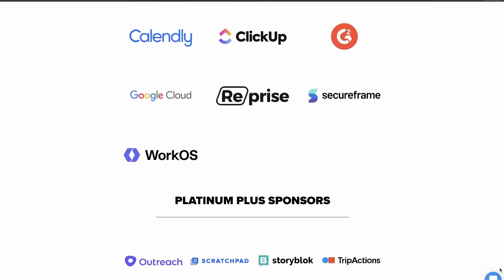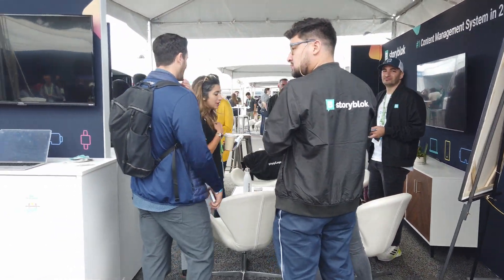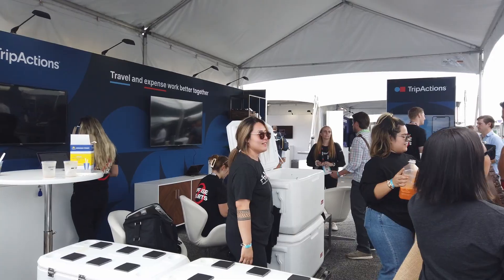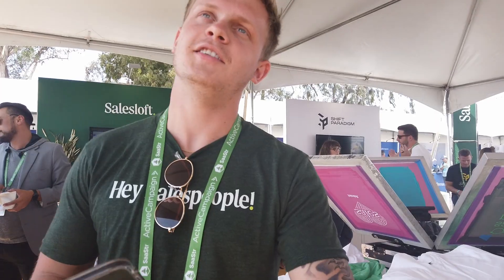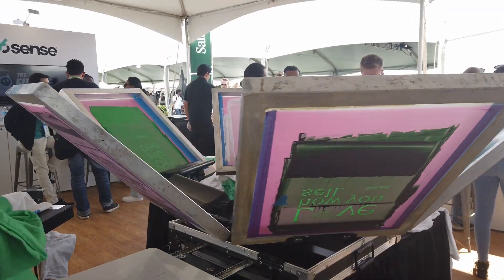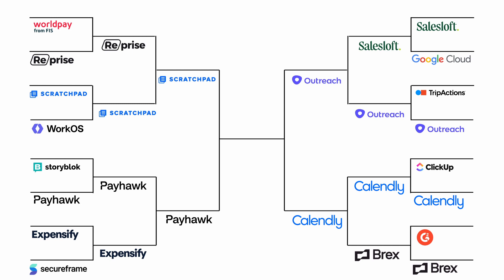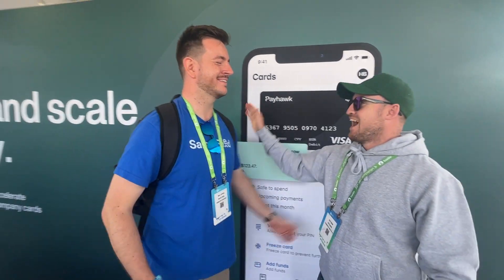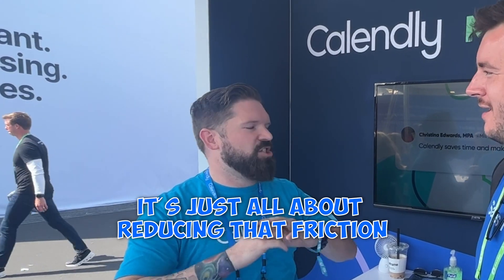Judging the best (and worst) SWAG at the world's #1 tech conference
We took the top 16 sponsors of the SaaStr Annual Conference and put them head to head.

Who had the worst SWAG?
What PITCH landed?
Which company's LOGO should Will get tattooed on his body? (Yes, you read that right)

Key insights

🎨 Scratchpad booth with a dark background and pops of color, along with their prominently displayed swag, caught the attention and made a strong impression.

🏢 Expensify two-story booth, complete with a lounge area and great view, made it the most unique and memorable booth at the event.

🌟 TripActions' booth caught attention with its dark contrast and friendly team giving out drinks, while Outreach's light booth also stood out, making the team stand out more.

🏢 Brex, as the headline sponsor, had the biggest and most inviting booth with plenty of seating options.

☕ Coffee was offered at one sponsor's booth, providing a popular and appreciated perk for attendees.

🎨 The custom Sales Feed graffiti hoodie by Payhawk is "so freaking cool" and stands out among the swag at the tech conference.

🏆 "Love me some personalized swag. This one is a winner."

💉 "I'm gonna let YOU decide...which company is the winner and, as a result, which logo your boy Will is gonna be getting as a tattoo."

Your comments decided which TATTOO Will added to his body forever. Watch the epic conclusion of this ridiculous voting contest

Contents:
00:00 Intro
00:20 ROUND 1: Best Expo Booth
04:04 ROUND 2: Best Free Swag (giveaways)
07:08 ROUND 3: Best Sales Pitch